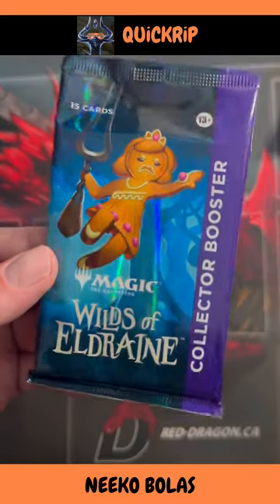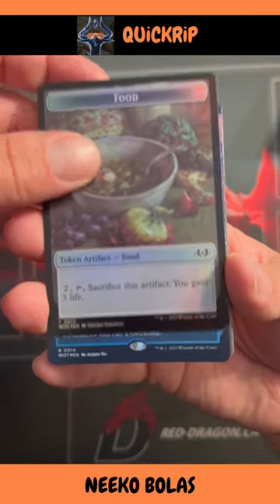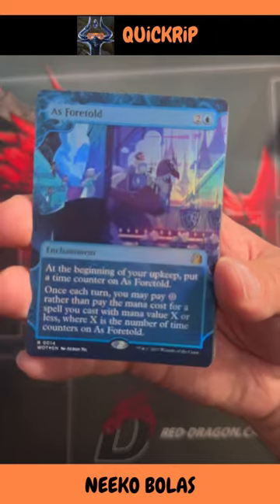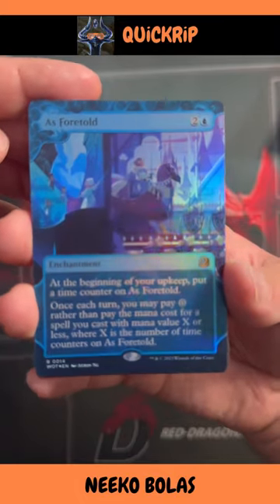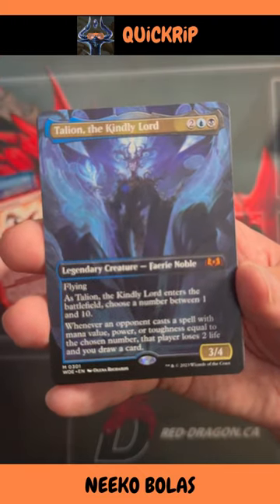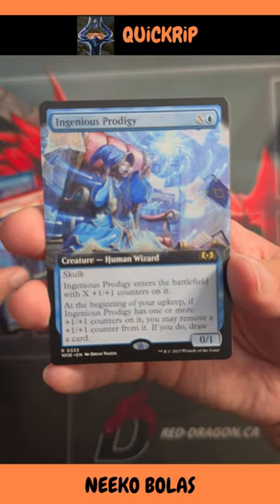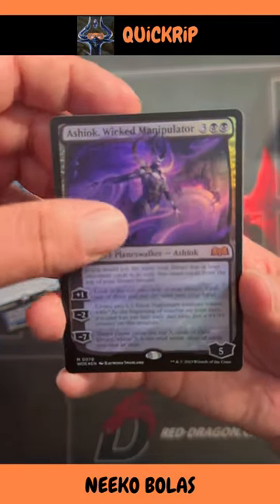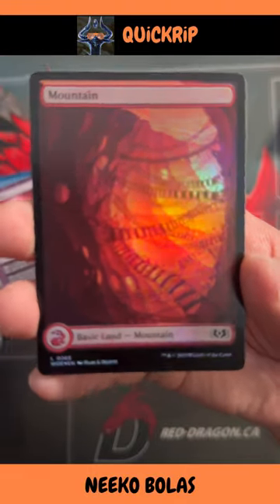MTG WiLDS OF ELDRAiNE COLLECTOR unboxing 100% GRiXiS QUiCKRiP VOL85